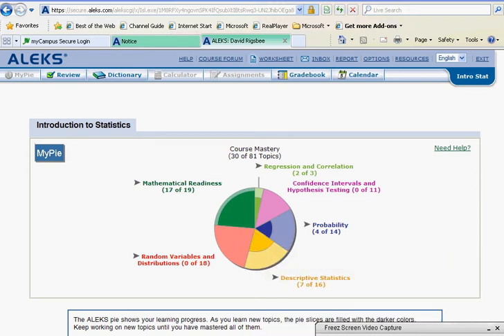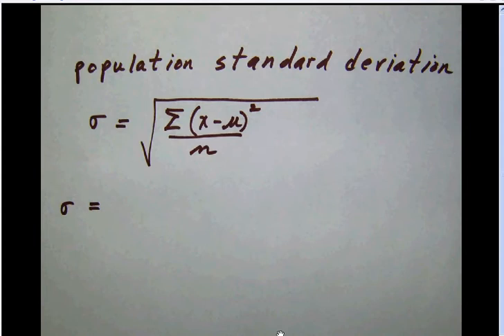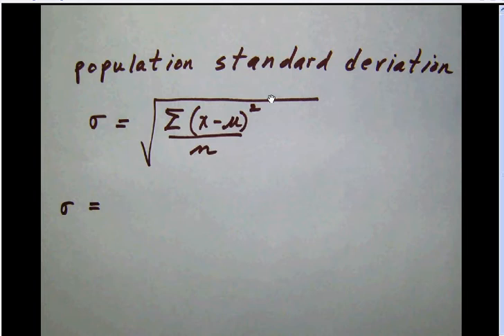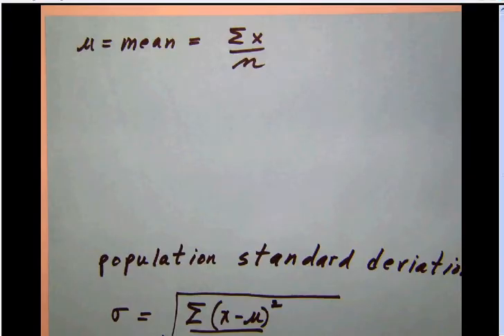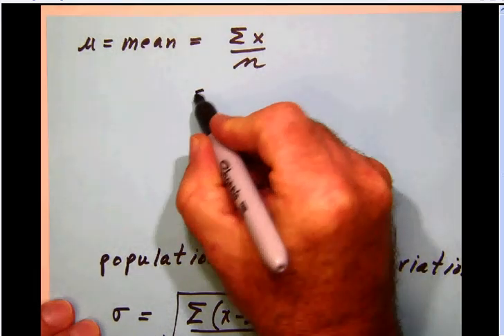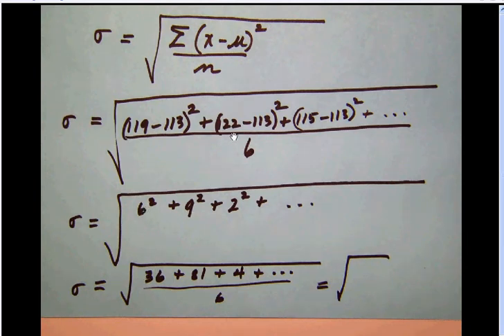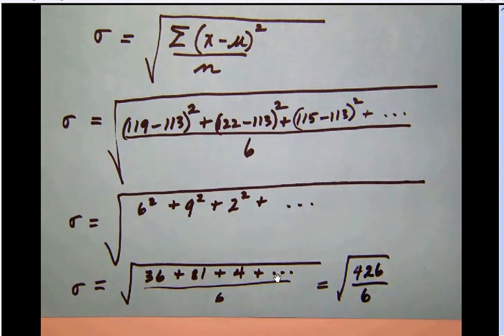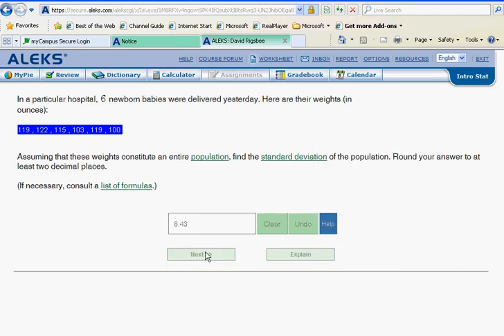math_stats_B 012 Population standard deviation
ALEKS statistics video lesson